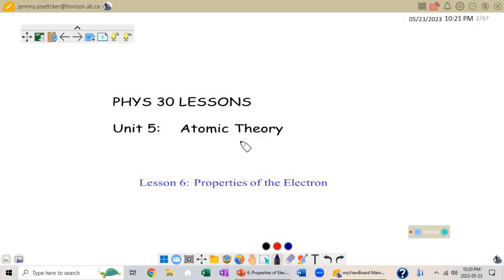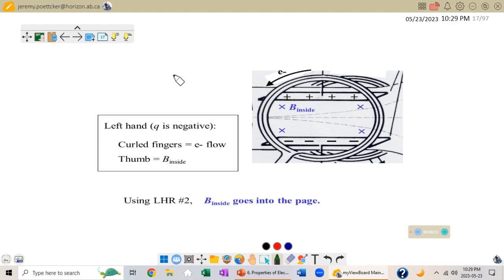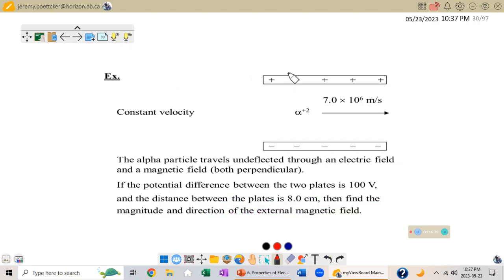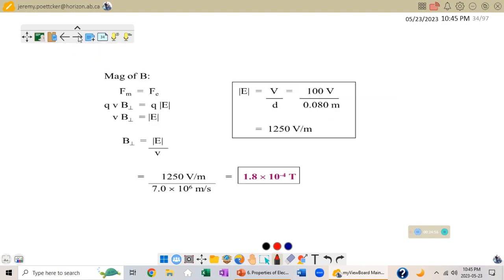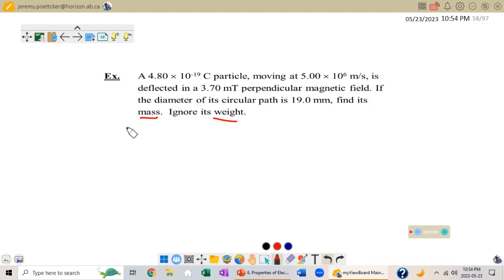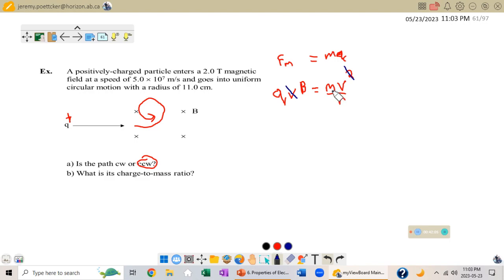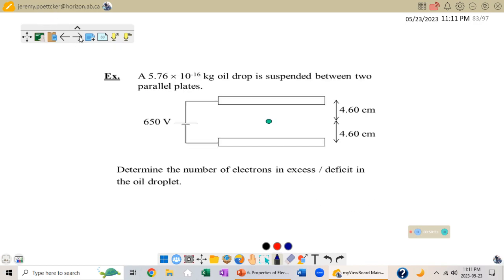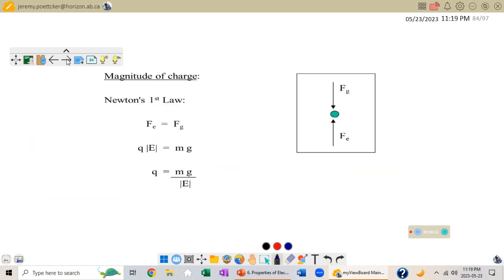Lesson 6 Nature of the Electron